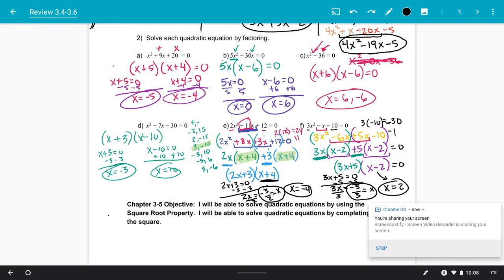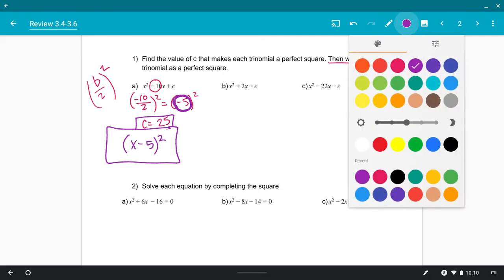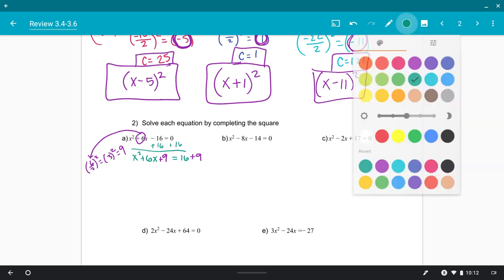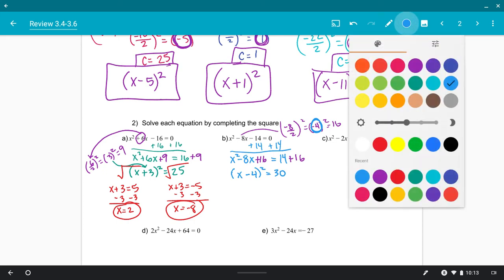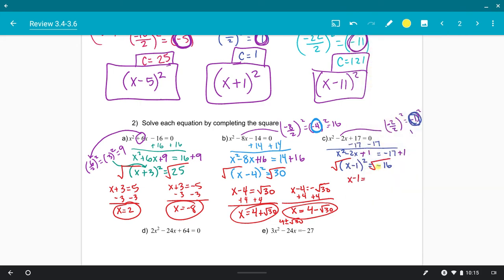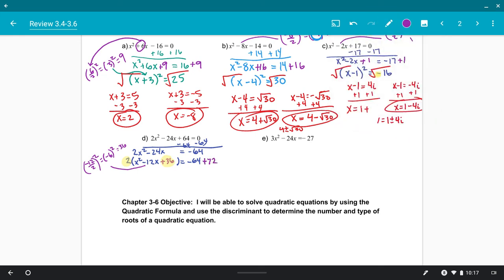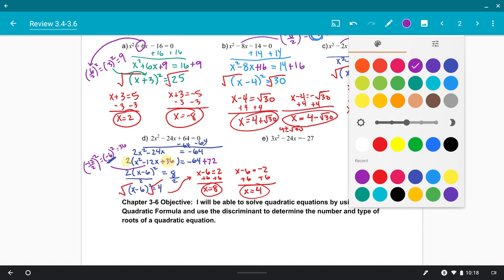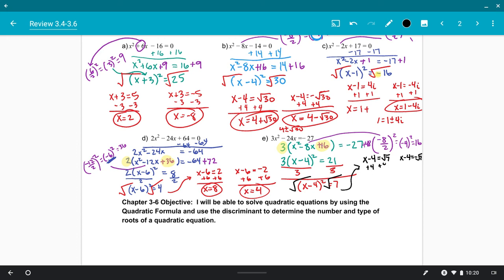Review Solutions 3-5